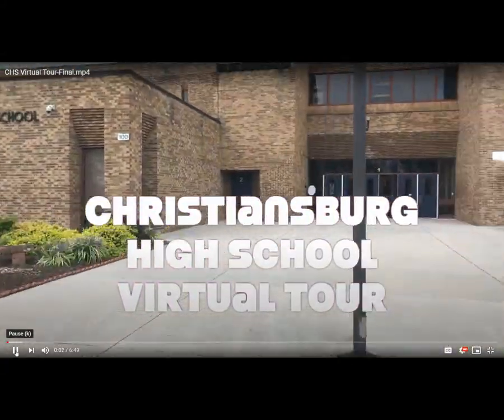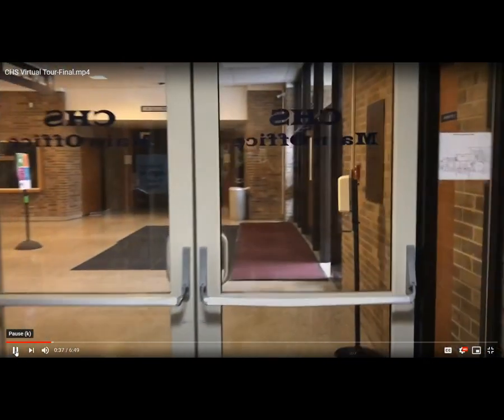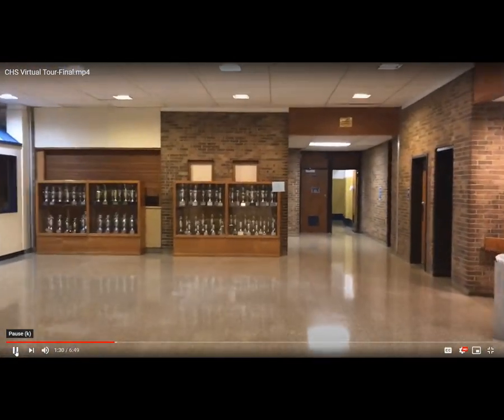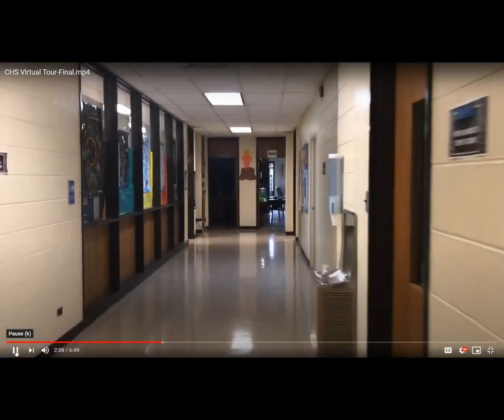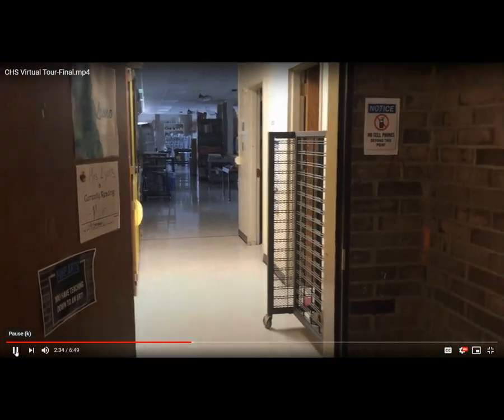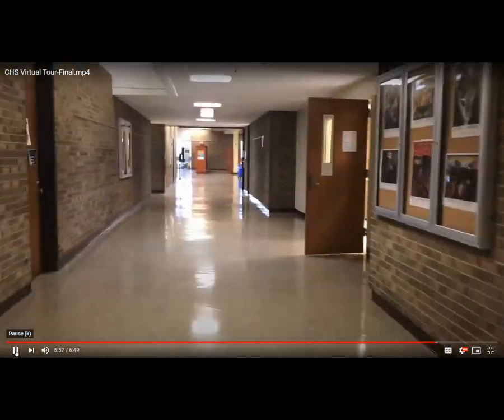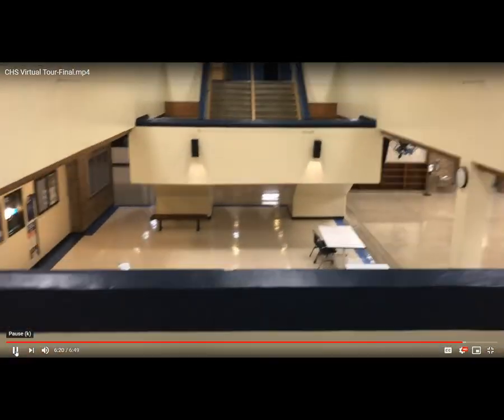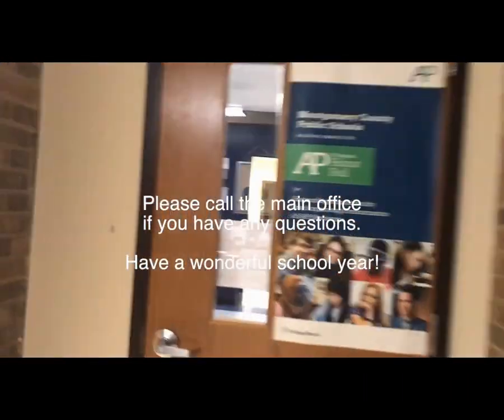CHS Virtual Tour Final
Take a virtual tour of Christiansburg High School